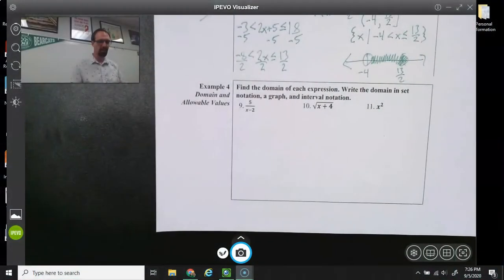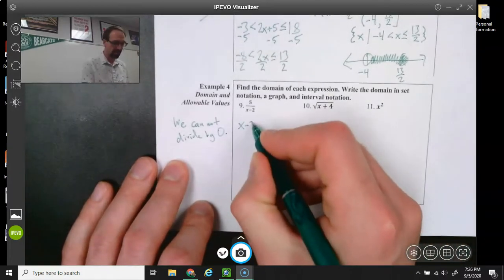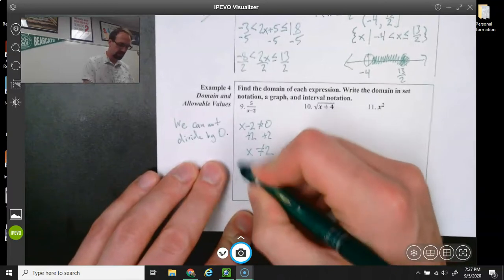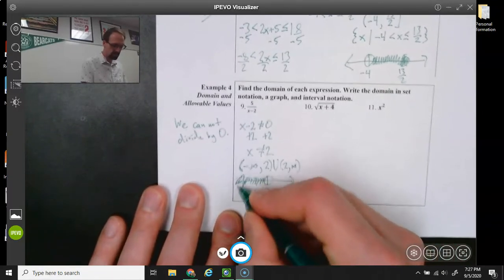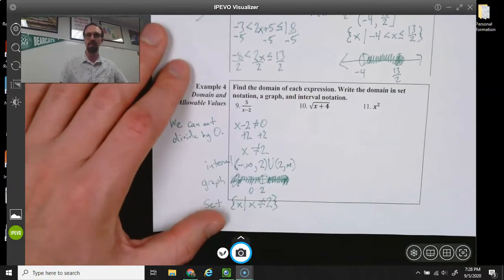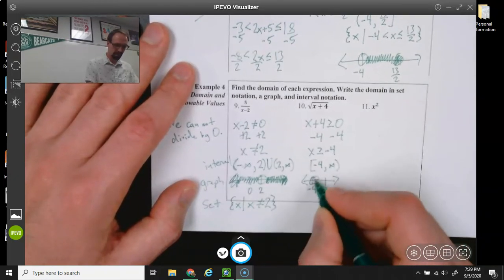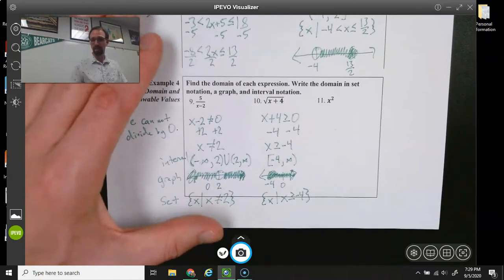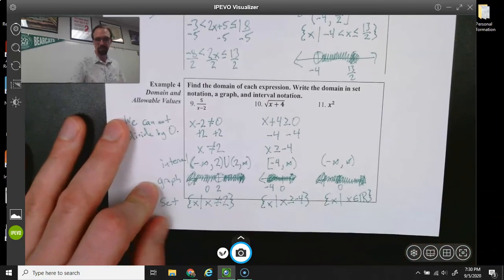CA 1.2 Example 4